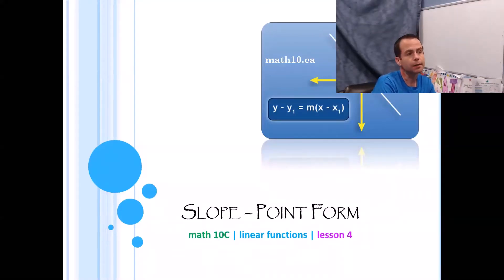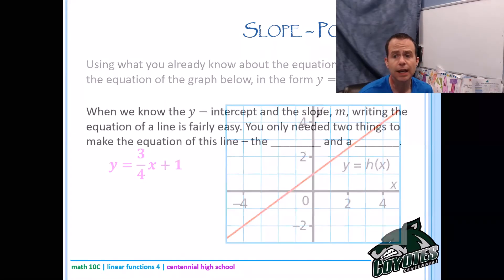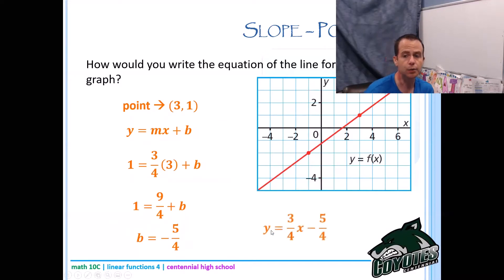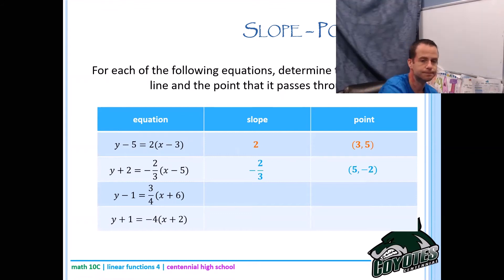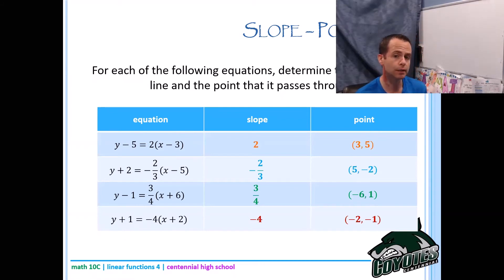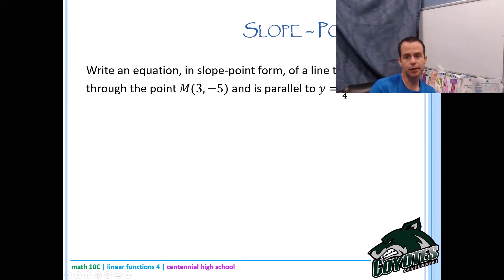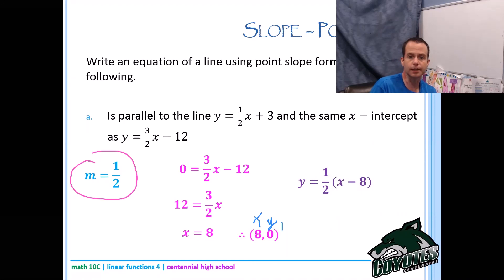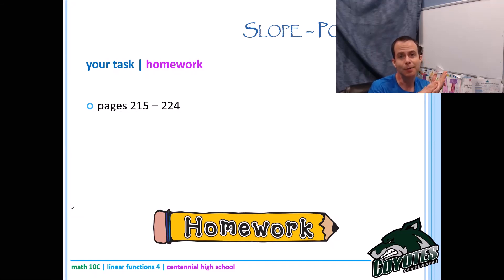Math 10C - Lesson 4.4 - slope point form